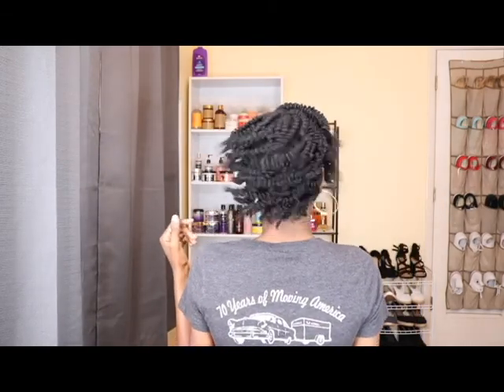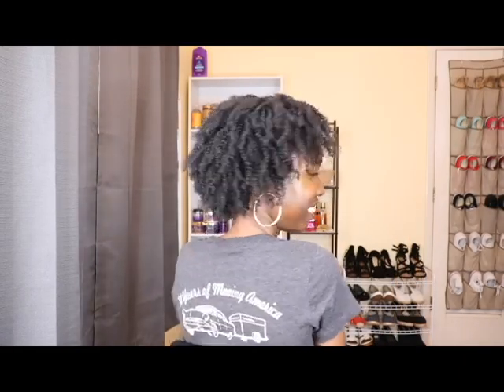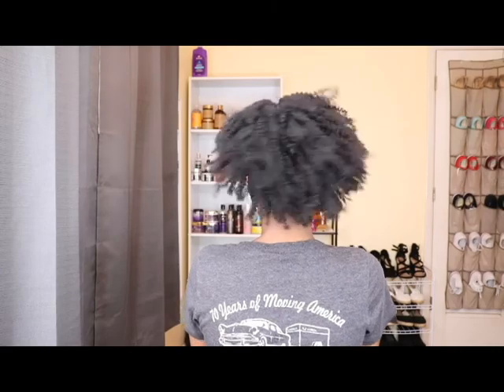2 Strand Twist Out Take Down | No More Y'all | I'm Done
~Products Used~
-Miche Polished Hair & Scalp Oil

Instagram~ christinancurry
Facebook~ blackbeautycurry

🌎Location🌎
📍Georgia